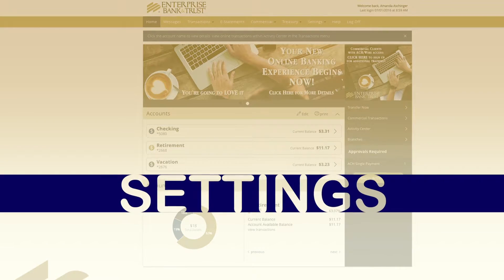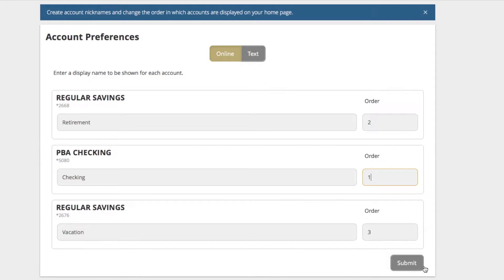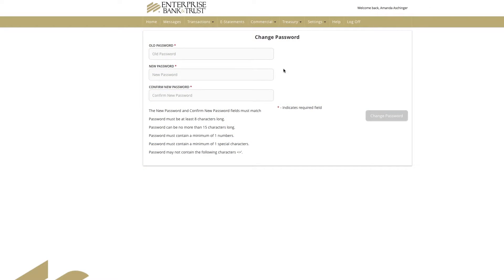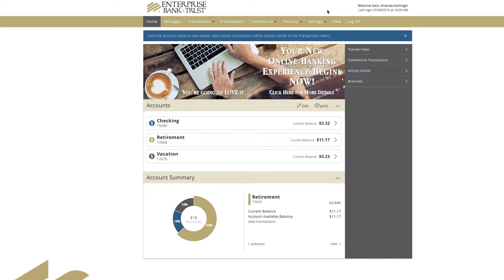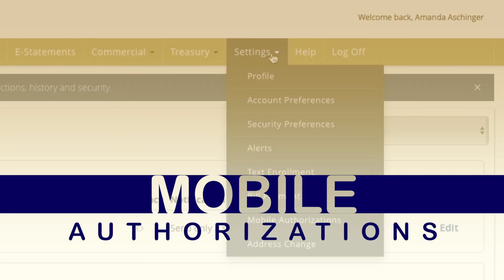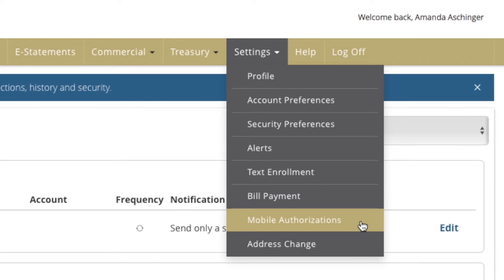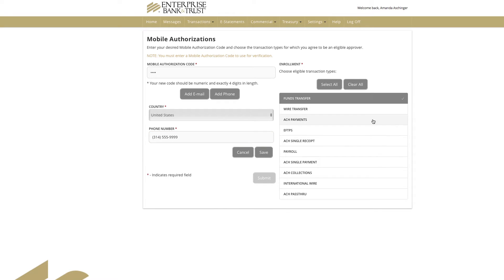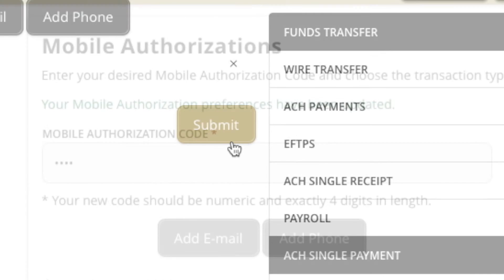Account Settings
Instructions for setting individual account settings.